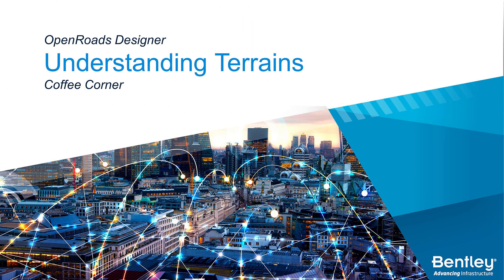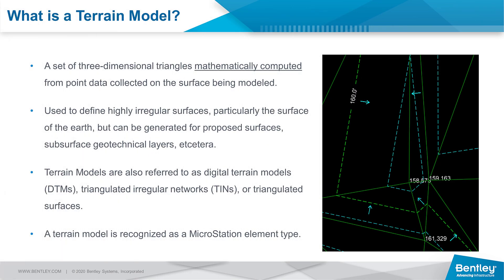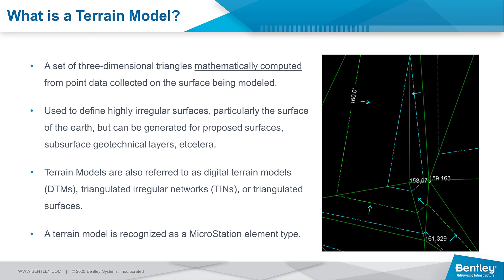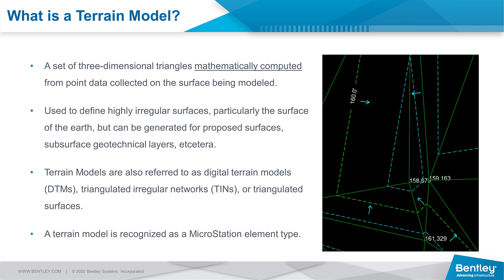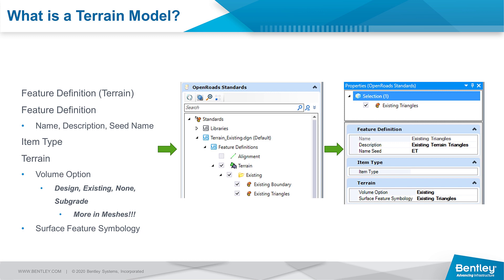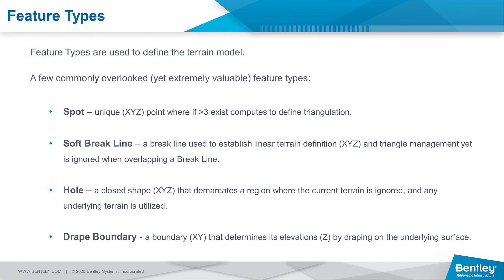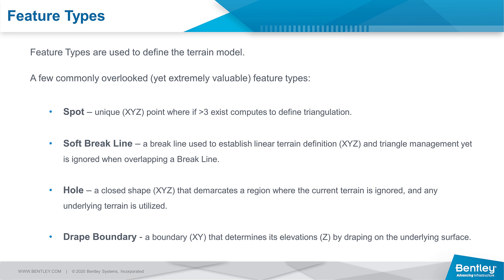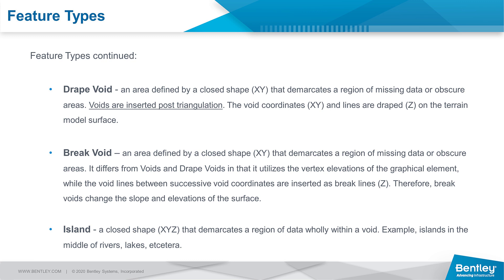Understanding Terrain Models Part 1: Terrain Model Feature Types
A terrain model is a set of triangles that are mathematically computed from point data collected from a surface being modeled. They are used to define irregular surfaces such as the surface of the earth. Terrain models are used in many different Bentley products including MicroStation, OpenRoads, OpenRail, and more.
This presentation provides information and best practices related to working with Terrain Models.